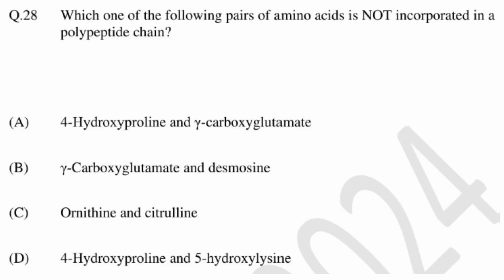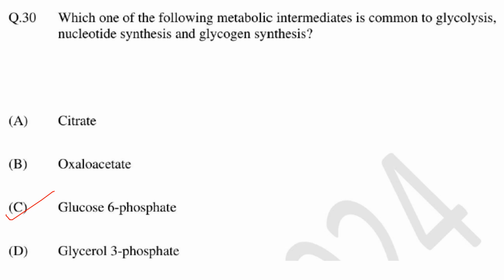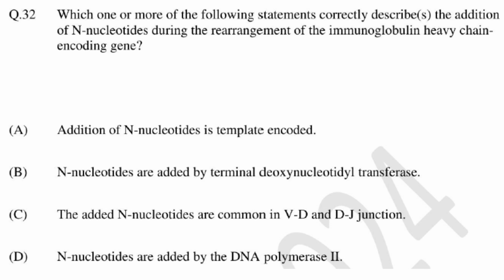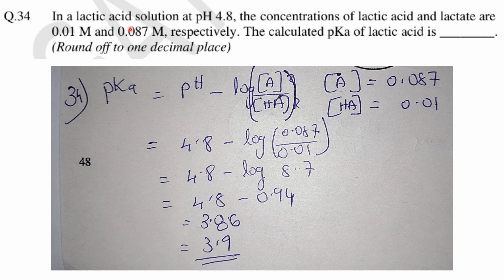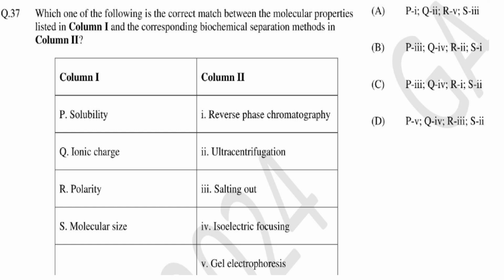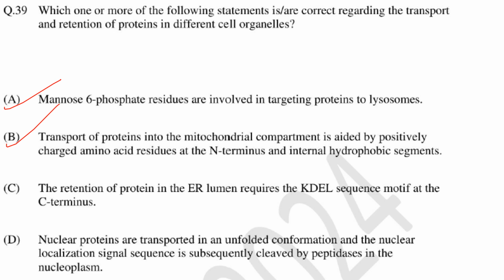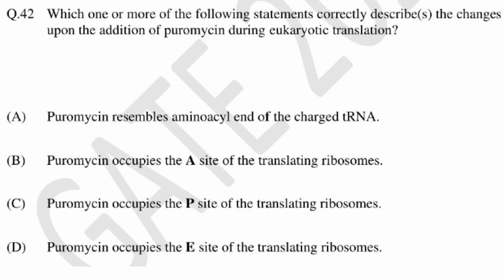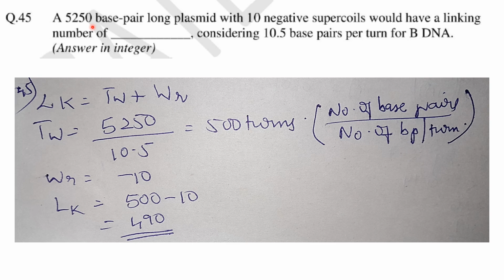GATE XL Life science Biochemistry 2024 Question paper Solved with explanations Part 1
In this video I will be solving and explaining GATE XL Life science Biochemistry 2024 Question paper. This is Part 1 of the discussion.